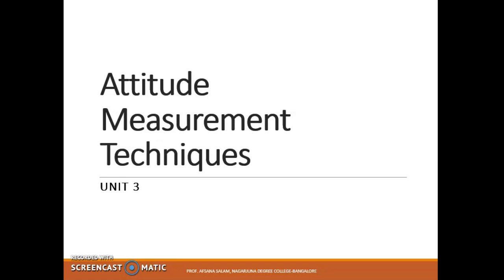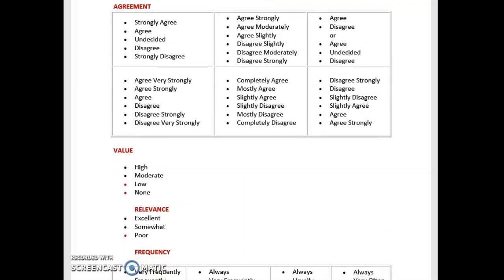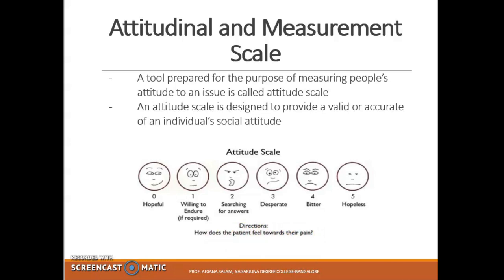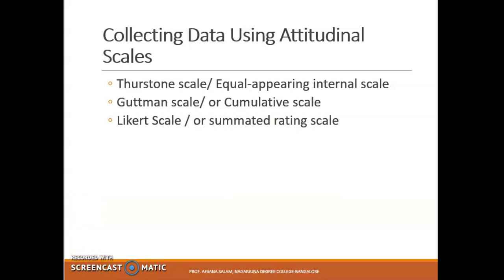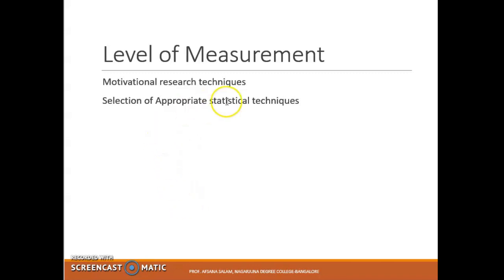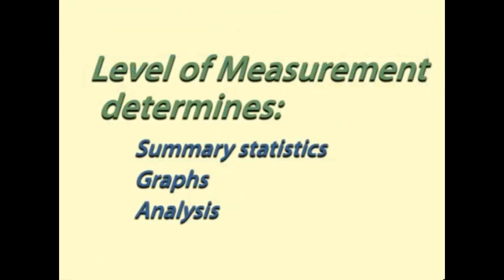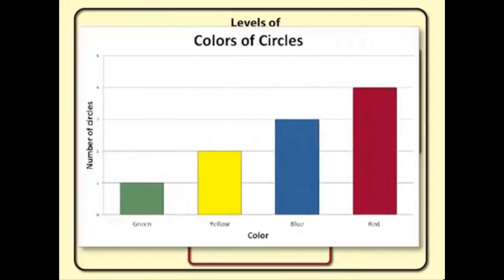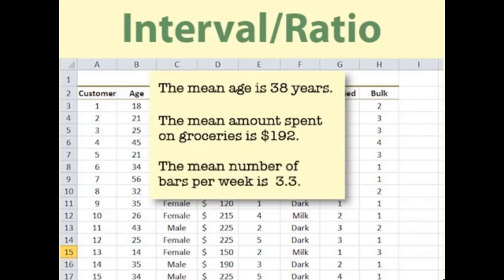Attitude Measurement technique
Topics covered - Attitude Measurement scale, Level of Measurement, Selection of Appropriate Statistical techniques